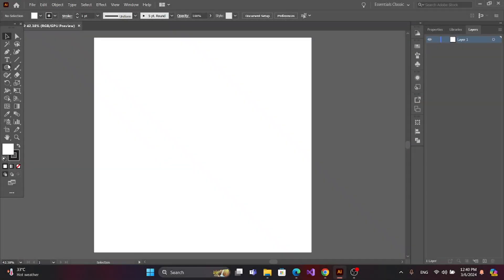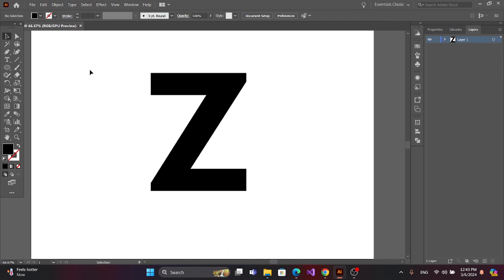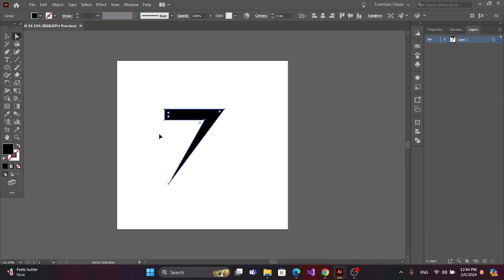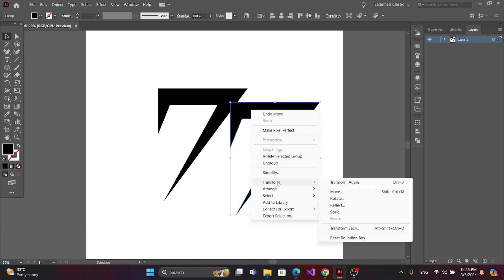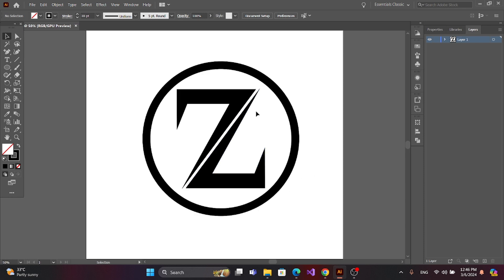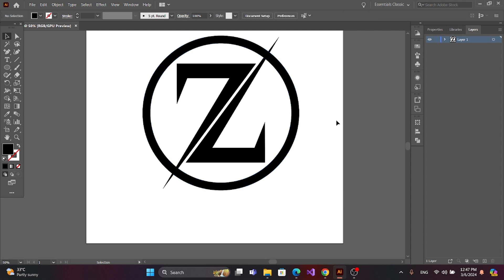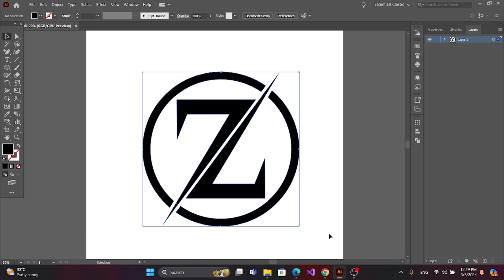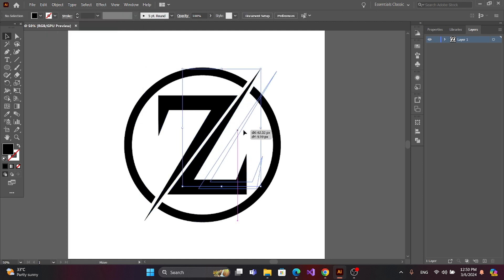How to make your own logo - Creative z logo Design - illustrator logo design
Learn how to create a professional business letter  Z logo in Adobe Illustrator with this step-by-step tutorial. i'll show you how to design a logo with letters , perfect for branding and logos. Follow along and learn how to make a logo in Adobe Illustrator today!

price - $10